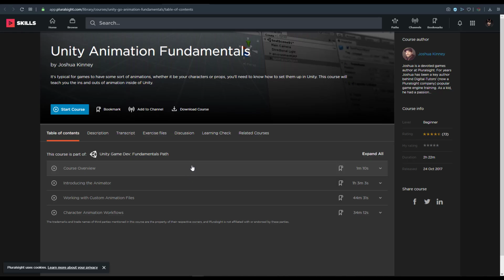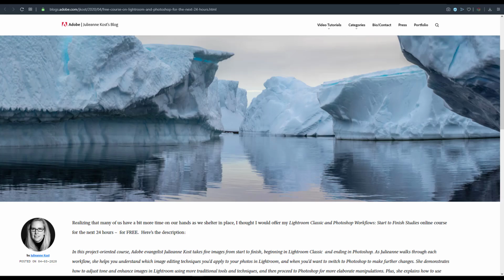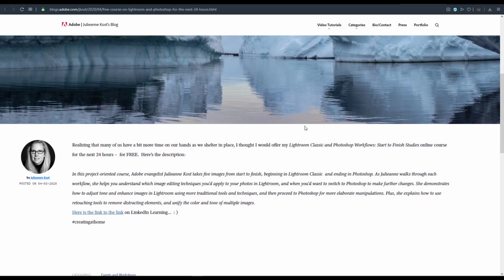OVER 6000+ FREE PLURALSIGHT & UDEMY PREMIUM COURSES.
Times are tough right now. To help you be productive plural sight, udemy and adobe is giving out premium tutorials for free.

Hey there.

Links:
PLURALSIGHT